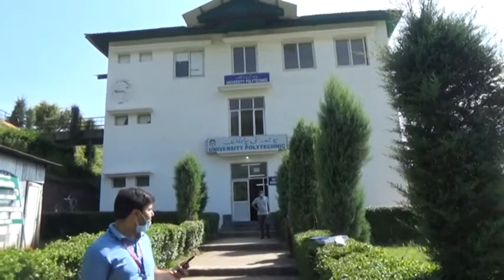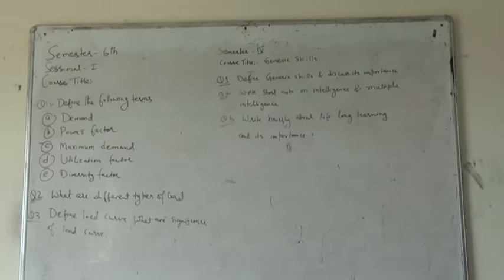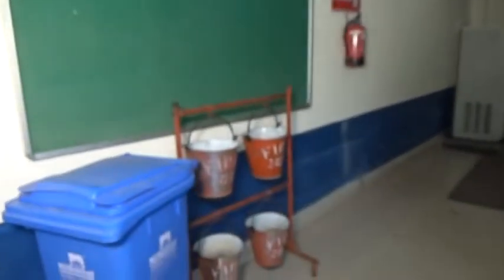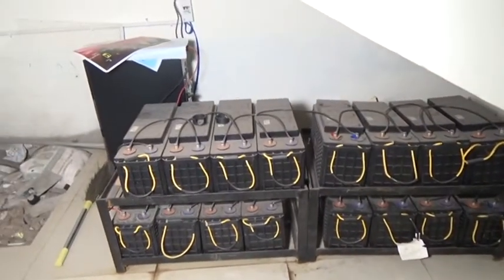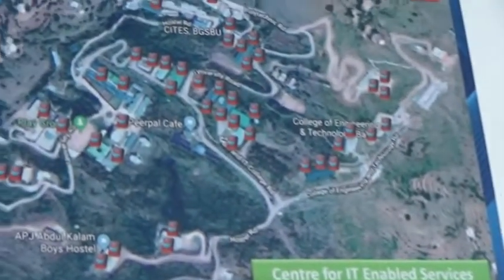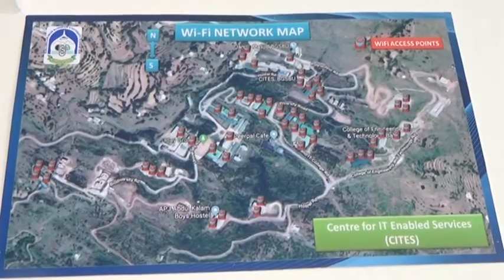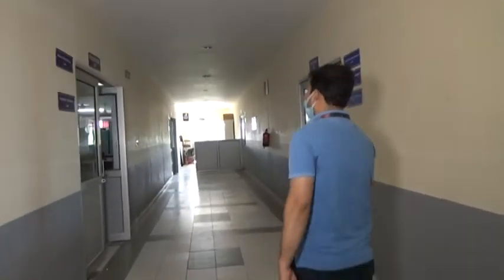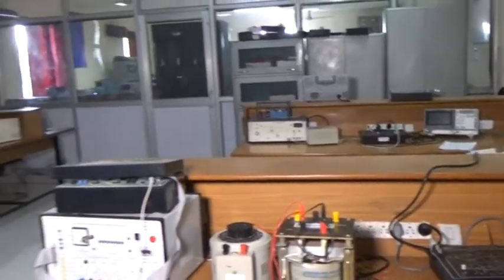University Polytechnic 1 7418421841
For EVC